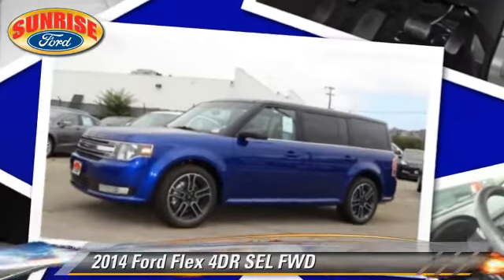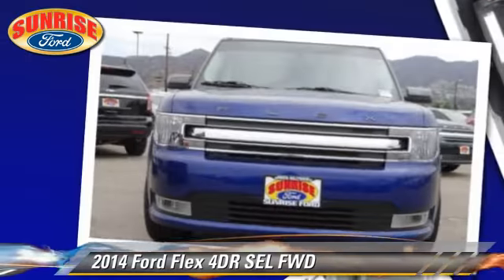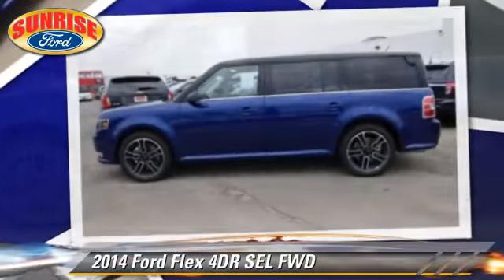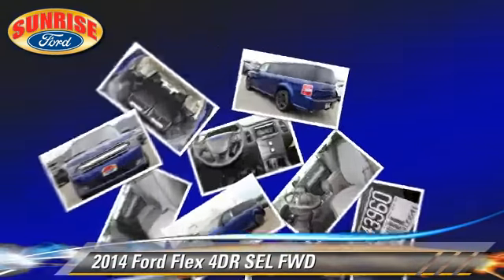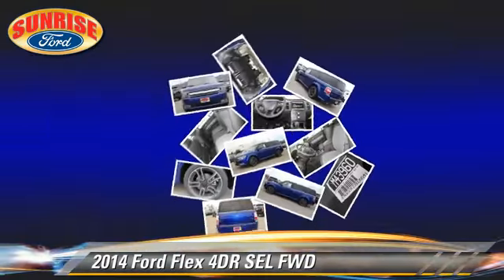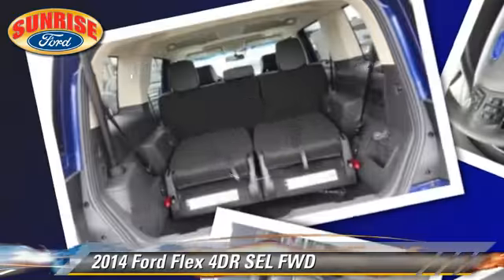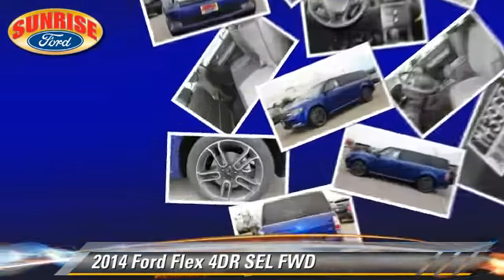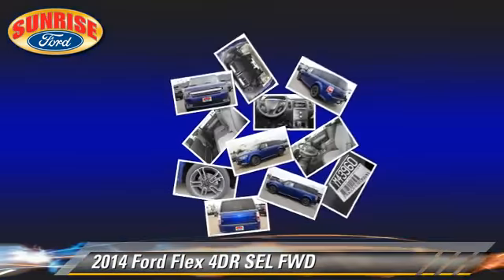New 2014 Ford Flex SEL - North Hollywood, Los Angeles, San Fernando Valley, Glendale, Burbank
2014 Ford Flex 4DR SEL FWD

Color: DEEP IMPACT BL
Engine: 6 - CYL.
Transmission: AUTOMATIC
Miles: 1
VIN: 2FMGK5C87EBD35541
Stock: M43960

This vehicle features: FRONT WHEEL DRIVE, ALL-WEATHER FLOOR MATS (16W), ALL-WEATHER FLOOR MATS (16W)CHARCOAL BLACK W/GRAY LEATHER-TRIMMED BUCKET SEATS W/PERFORATED INSERTS (WW)ENGINE: 3.5L TI-VCT V6 (998)MULTI-PANEL VISTA ROOF (43P)TRANSMISSION: 6-SPEED SELECTSHIFT AUTOMATIC (44J)VOICE-ACTIVATED NAVIGATION SYSTEM (52N)W, AUTO MIRROR DIMMER, AUTOMATIC STABILITY CONTROL, CHARCOAL BLACK W/GRAY LEATHER-TRIMMED BUCKET SEATS W/PERFORATED INSERTS (WW), CHILD SAFETY LOCKS, CURTAIN AIR BAGS, DUAL FRONT AIR BAGS, DUAL ZONE CLIMATE CONTROL, ENGINE: 3.5L TI-VCT V6 (998), FOG/DRIVING LAMPS, HEATED SEATS, KEYLESS ENTRY, MULTI-PANEL VISTA ROOF (43P), OVERHEAD AIRBAG, SECURITY SYSTEM, TELESCOPIC STEERING WHEEL, TILT WHEEL, TRACTION CONTROL, TRANSMISSION: 6-SPEED SELECTSHIFT AUTOMATIC (44J), VOICE-ACTIVATED NAVIGATION SYSTEM (52N)

SUNRISE FORD NORTH HOLLYWOOD, PROUDLY SERVING NORTH HOLLYWOOD, LOS ANGELES, SAN FERNANDO VALLEY, GLENDALE, BURBANK, AND SURROUNDING CALIFORNIA LOCATIONS THIS DEEP IMPACT BL 2014 Ford FLEX IS EQUIPPED WITH A 3.5L Ti-VCT V6, AUTOMATIC TRANSMISSION, AND RECEIVES AN ESTIMATED 18 City/25 Hwy MPG. NORTH HOLLYWOOD CALIFORNIA 91601.

[DFIN:3:3169943:A:2010:E4F0411A:33a5cb4f7673535e9bc10667e3d3287f]